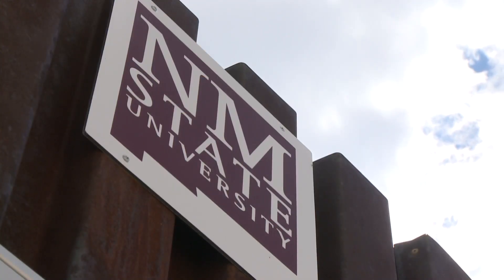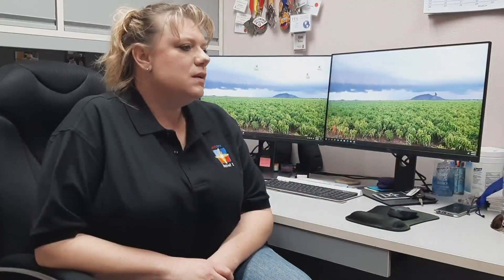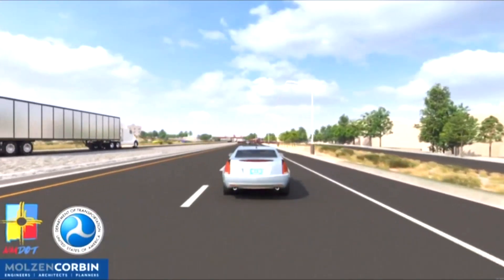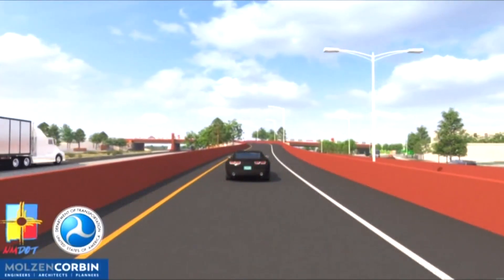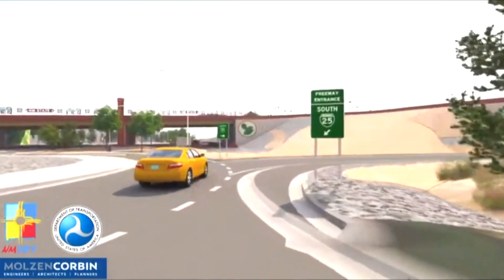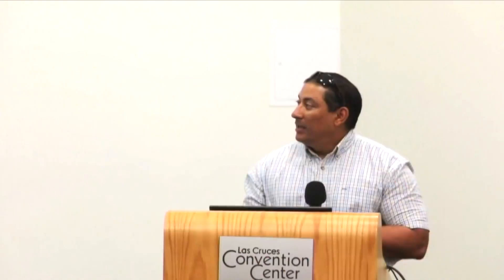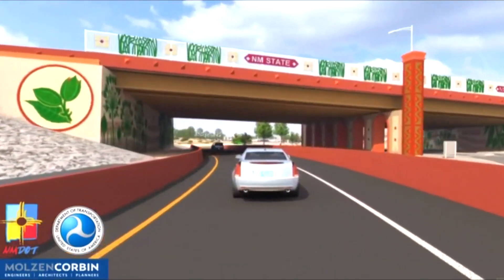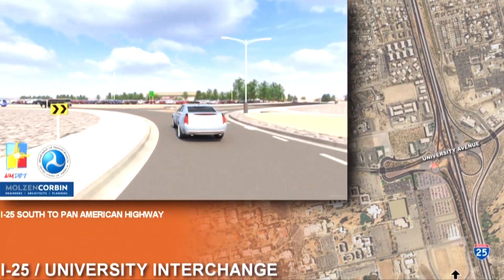I-25 University Ave. Construction kicks off in Las Cruces